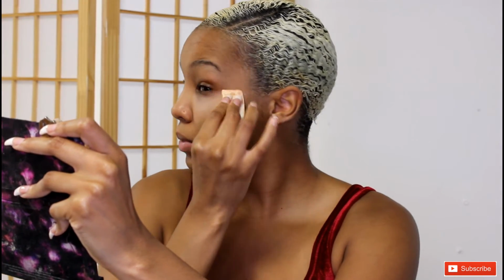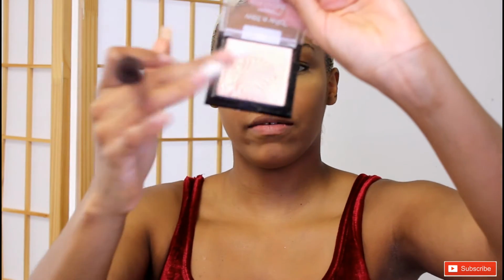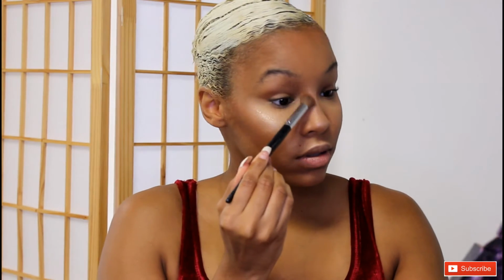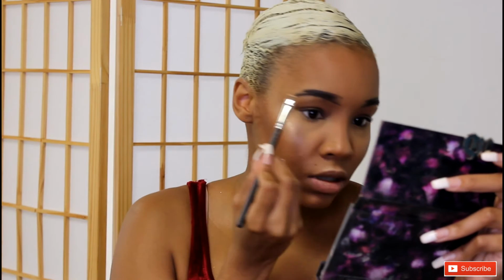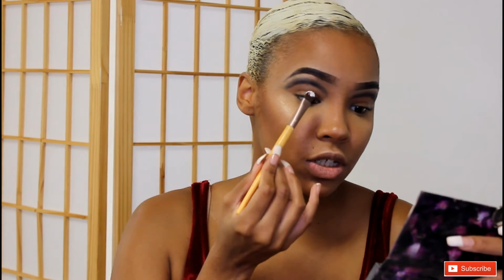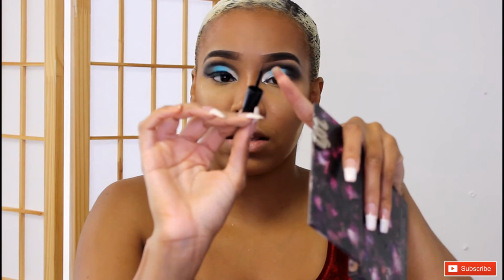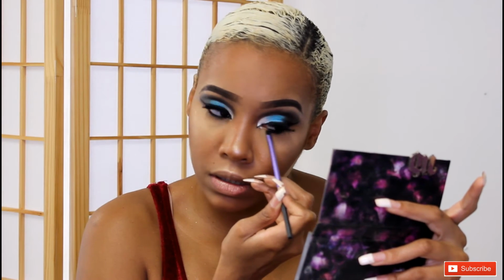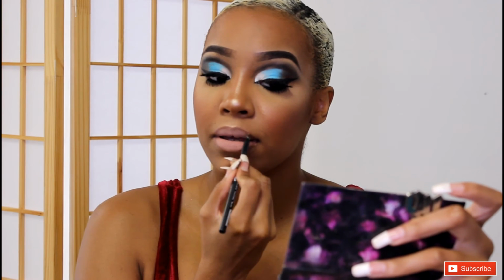Full Glam makeup tutorial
I'm back! hi everyone check out my brand new makeup tutorial! ill be showing you some  brand new techniques that I LOVE , and I'm sharing them with YOU don't forget to subscribe because there's so much more to come!